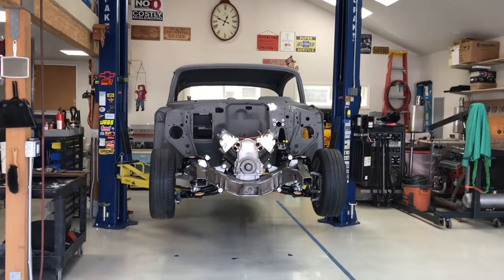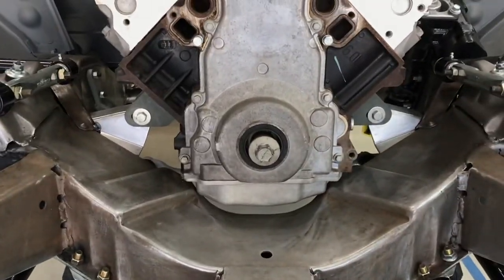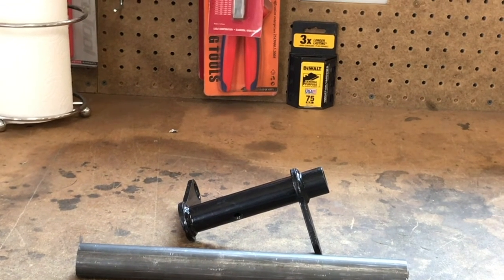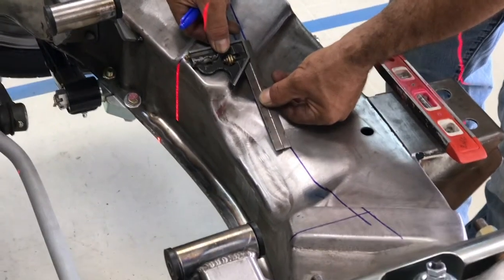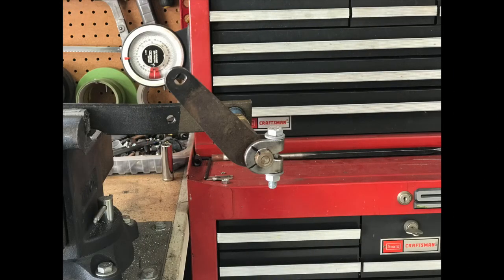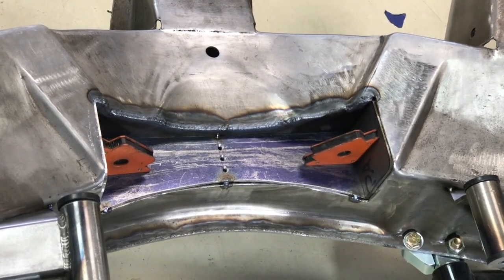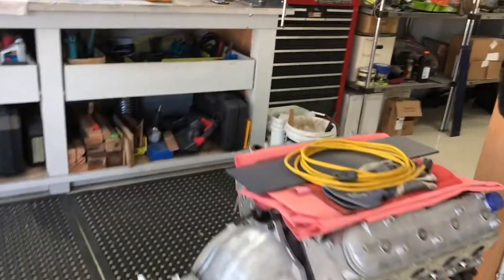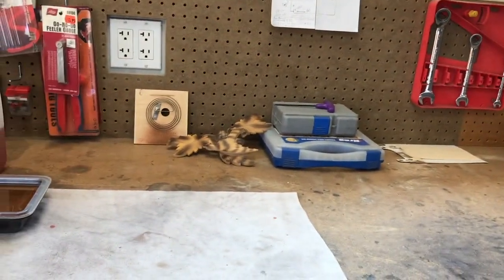Time Machine Part 3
More basic structural and basic fabrication progress on "Time Machine".